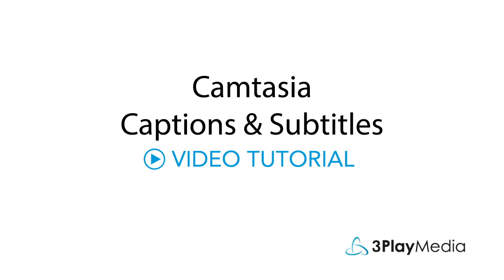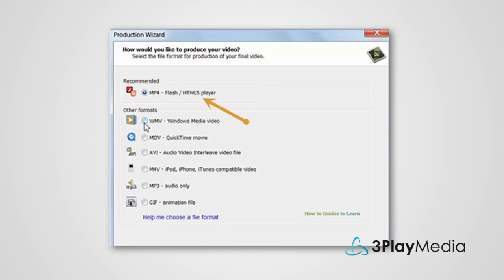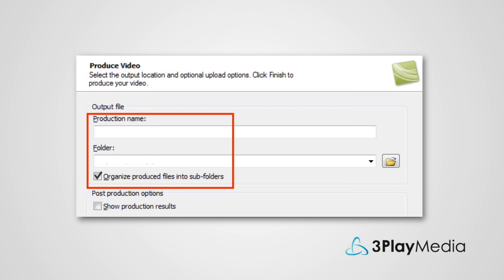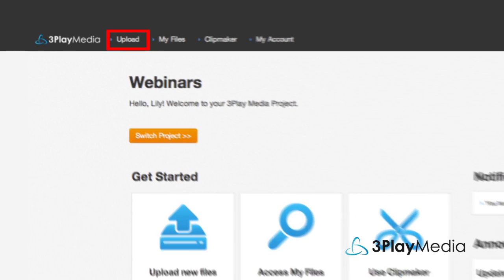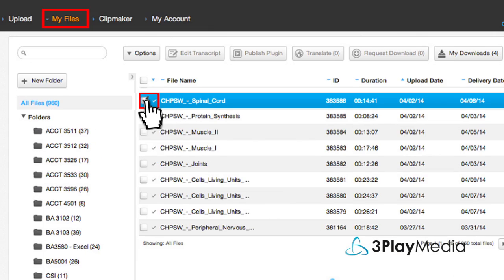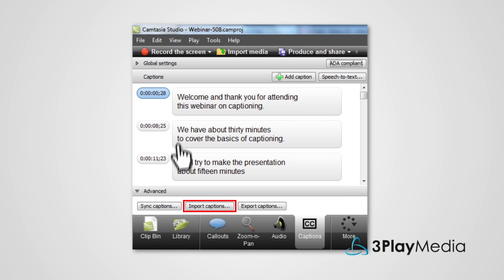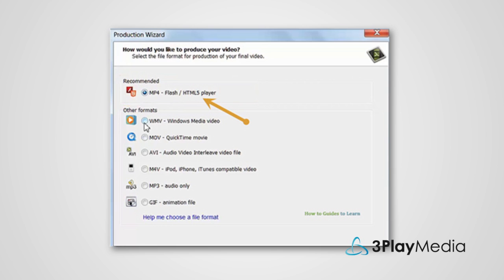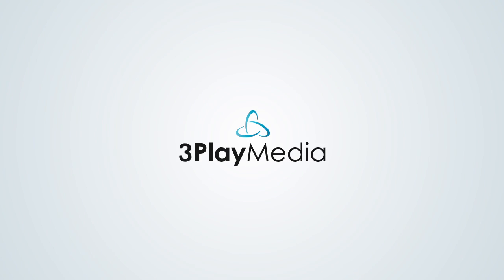How to Add Captions or Subtitles to Your Camtasia Videos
In this how-to video, 3Play Media takes you step by step through the process of adding captions and subtitles to your Camtasia videos.

About 3Play Media:
3Play Media provides cost-effective, premium quality video captioning, transcription, and translation solutions to hundreds of customers in higher education, enterprise, media companies, and government. Our mission is to simplify the captioning process by providing a user-friendly account system, flexible API's, and integrations with a multitude of video players, platforms, and lecture capture systems. 3Play Media is based in Cambridge, MA and has been operating since 2008.